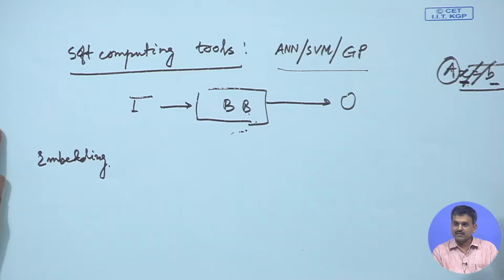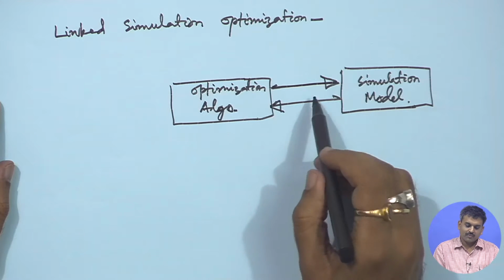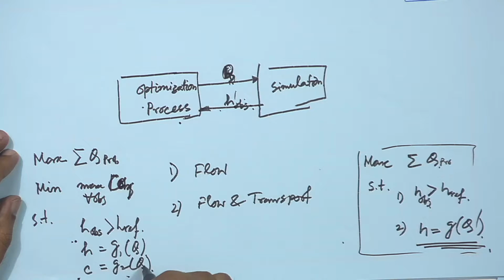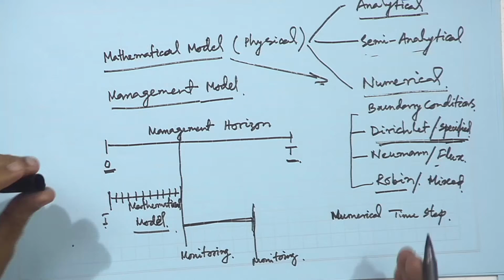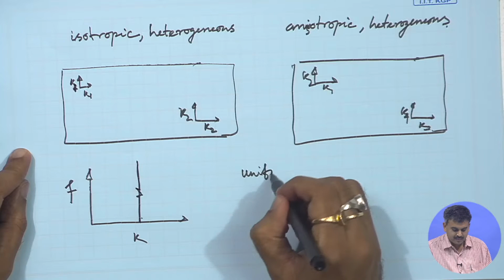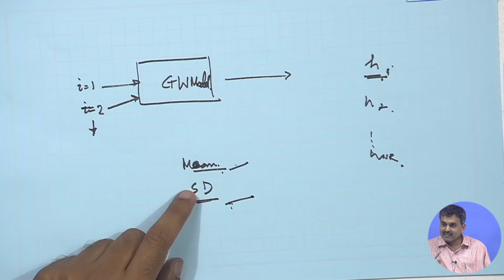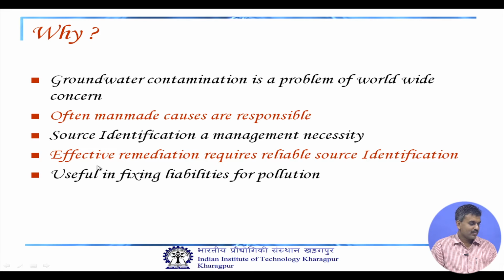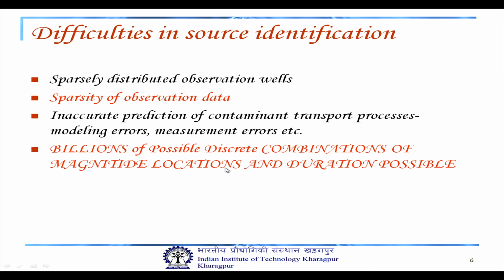Ground water Modeling Characterization and Management- 12/12/2016- 2nd Half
Duration: Dec 05 - Dec 13, 2016
Course Co-coordinator: Dr. Anirban Dhar
Department of Civil Engineering, IIT Kharagpur